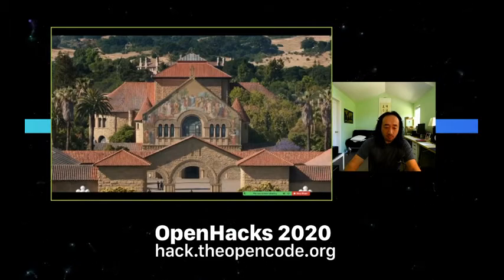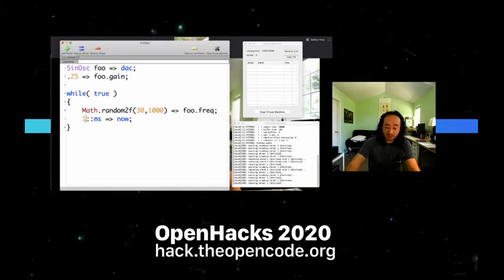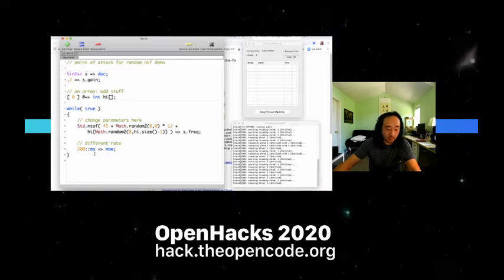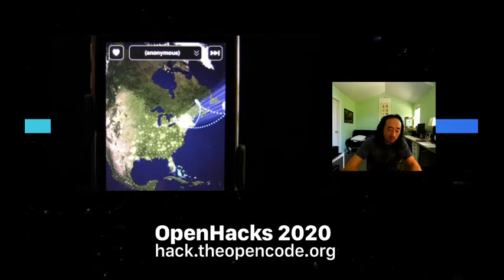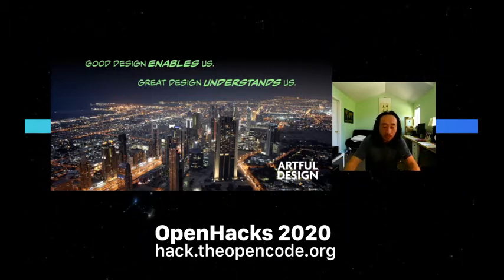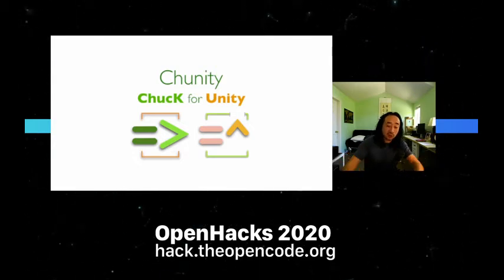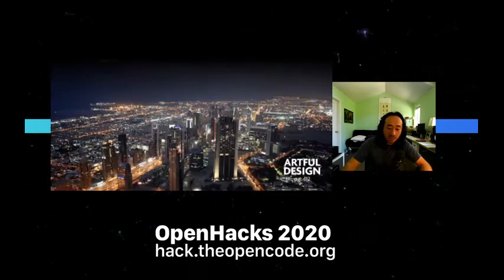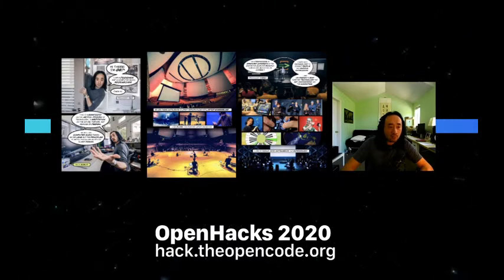OpenHacks | Coding to Make Music: An Artful Design Story | Ge Wang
Join us for a live Q&A session with Ge after the livestream

This presentation (with many live demos) tells a story about coding to make music and to build tools for musical expression — taking a journey through the ChucK audio programming language, the Stanford Laptop Orchestra, the design of Ocarina for the iPhone, and the underlying “why?” we make these things.  It is a tale about artful design and a meditation on we shape technology, and how technology, in turn, shapes us and our society. No experience is needed; all are welcome.

Ge Wang is a special guest at OpenHacks and an Associate Professor at Stanford University in Music, Computer Science, and the Center for Computer Research in Music and Acoustics (CCRMA).  He researches the artful design of tools, instruments, toys, games and social experiences.  Ge is the architect of the ChucK music programming language, director of the Stanford Laptop Orchestra and the CCRMA VR Design Lab, co-founder of Smule, and designer of the Ocarina and Magic Piano apps for mobile phones. He is a 2016 Guggenheim Fellow and the author of ARTFUL DESIGN: TECHNOLOGY IN SEARCH OF THE SUBLIME (2018), a photo comic book about the ethics and aesthetics of shaping technology.